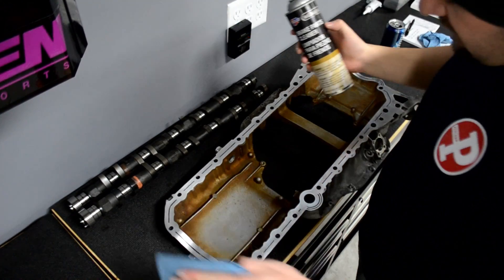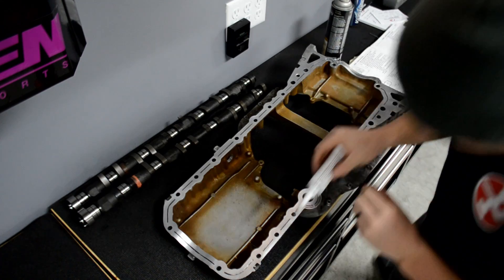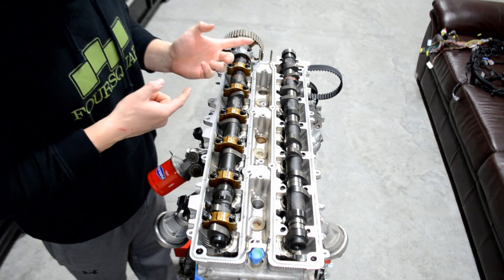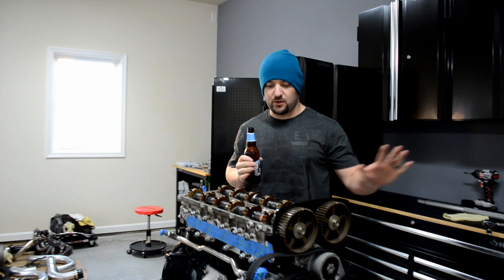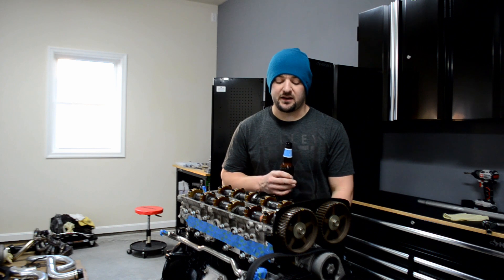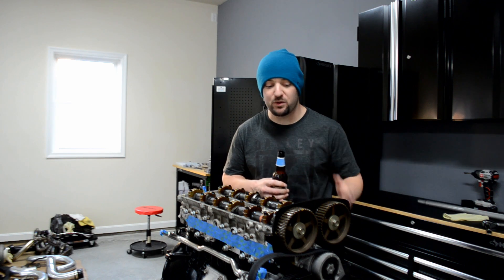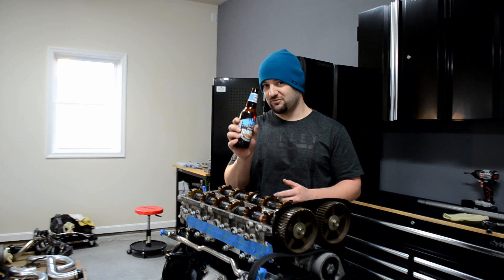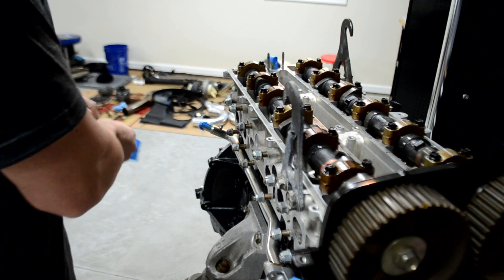Supra Build Series-12: How to Installing BC 272 2JZGTE Cams, Oil Pan & More!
Pure Function